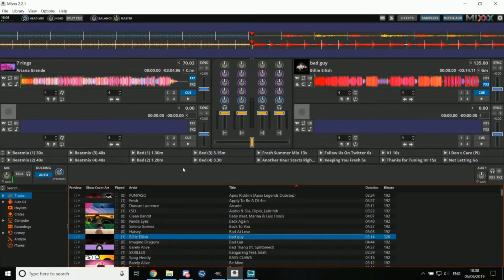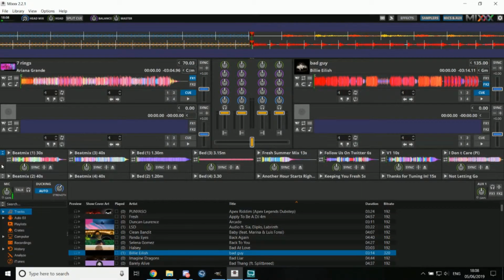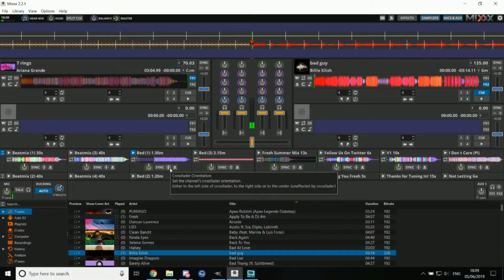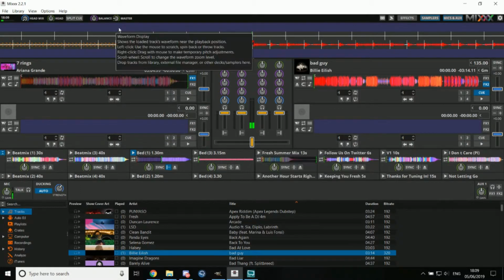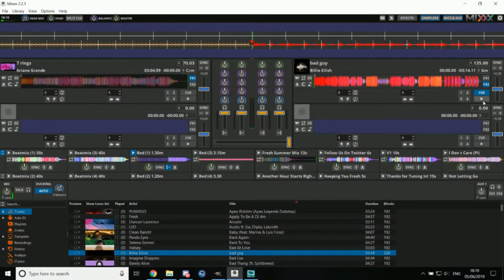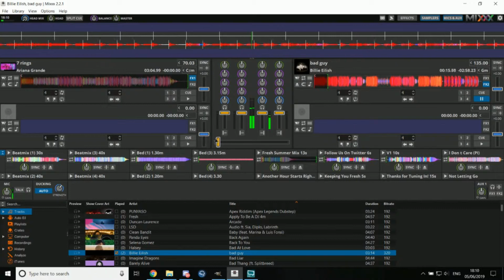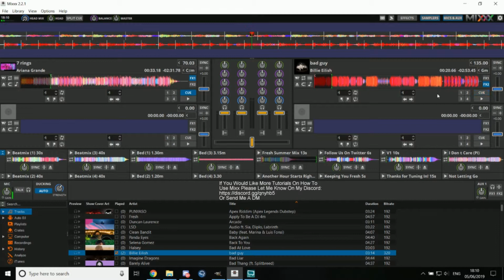How To Use The Crossfader in Mixx Tutorial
Cheep Editing - YT vids - Intros - Outros - More!

Btw I know I spelt Aidan wrong its because I spelt it wrong when I made the email.

How to DJ
Crossfader
dj software for pc
dj software
learn how to dj
dj mixing
dj mix